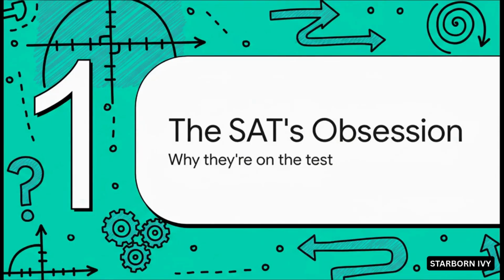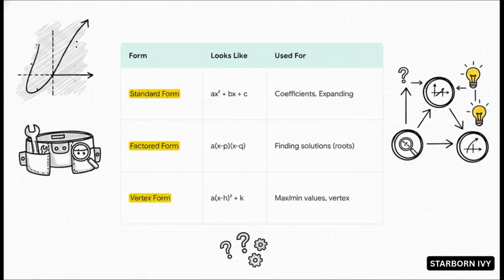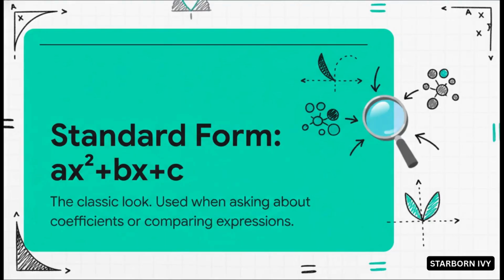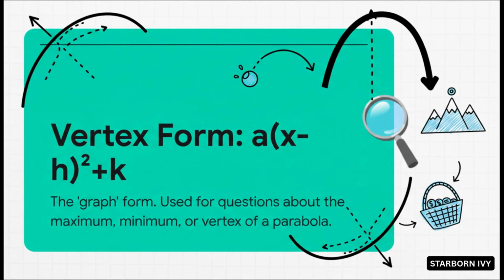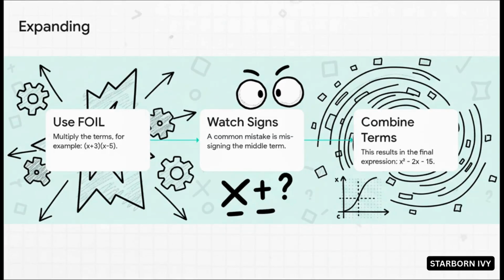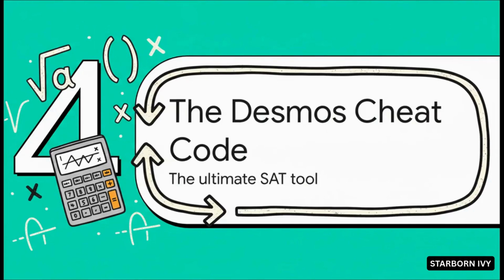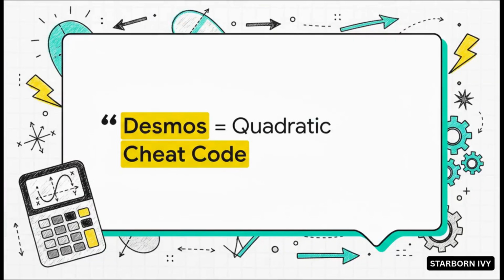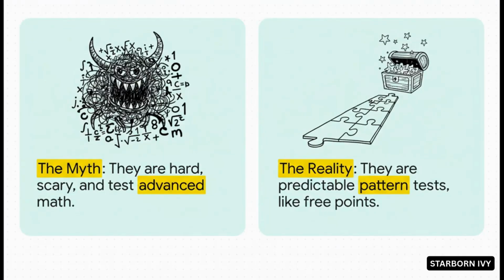Quadratic Expressions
📘 SAT Math | Module 1 – Quadratic Expressions

Quadratic expressions are a major scoring topic on the SAT, and they don’t have to feel intimidating. In this video, we break quadratics down in a clear, step-by-step way so you understand what they represent and how the SAT tests them.

You’ll learn how to recognize quadratic forms, factor expressions correctly, interpret key features like zeros and maximum/minimum values, and handle SAT-style questions that involve graphs and word problems. We also cover the most common traps students fall into and how to avoid losing easy points.

This lesson focuses on pattern recognition, strategy, and accuracy, helping you turn quadratic questions into confident, fast wins on test day.

🔑 What You’ll Learn:

• Understanding quadratic expressions
• Factoring and rewriting quadratics
• Identifying zeros and key features
• Interpreting quadratic graphs
• SAT-style quadratic word problems
• Common SAT traps and shortcuts

📌 Who This Is For:

✔️ SAT beginners
✔️ Students aiming for 650–700+ Math
✔️ Anyone struggling with quadratics
✔️ Students looking for high-value SAT points